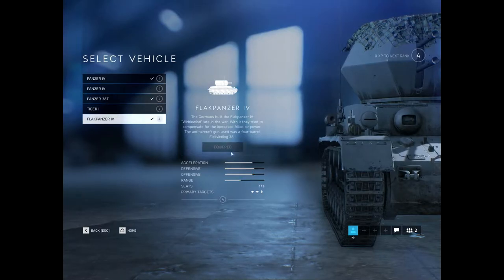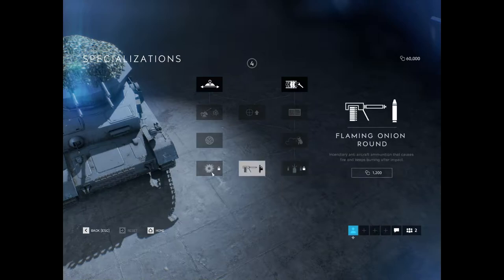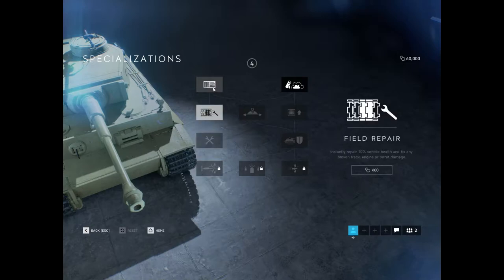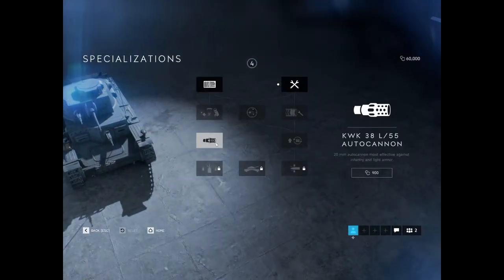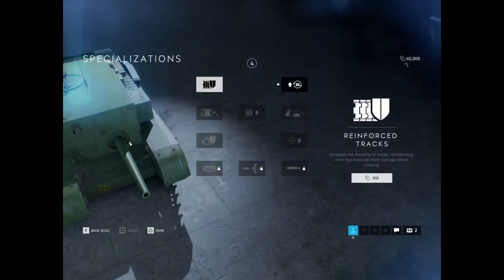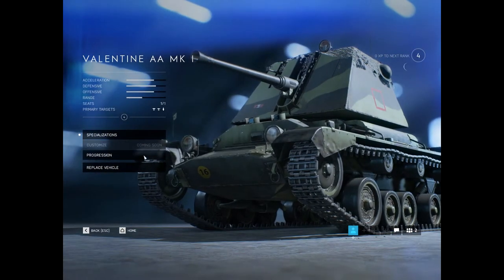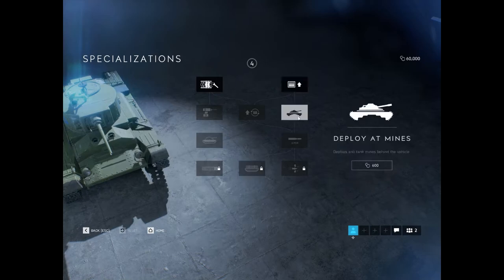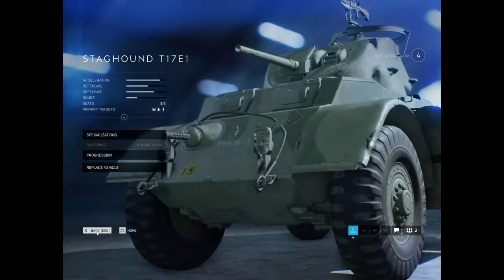ALL Tanks and Tank Specializations! - Battlefield V[Out Dated]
Hit Me Up Anytime!